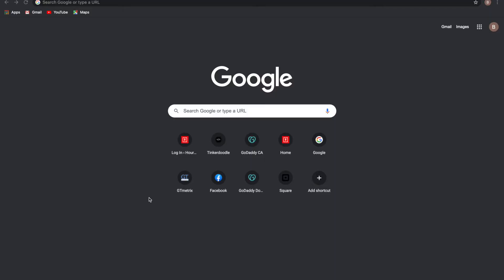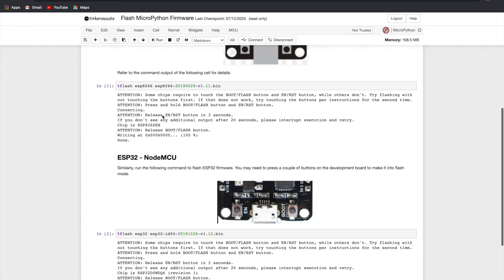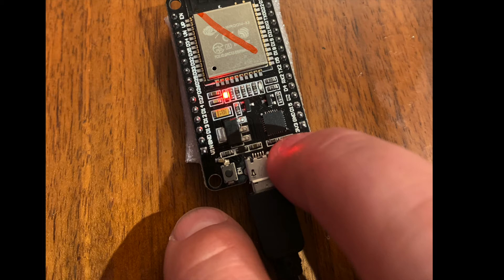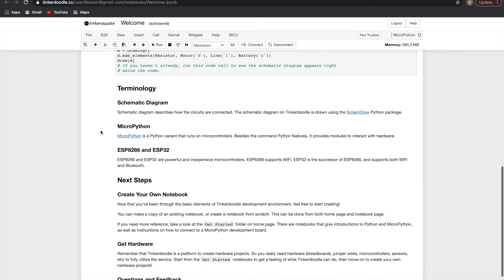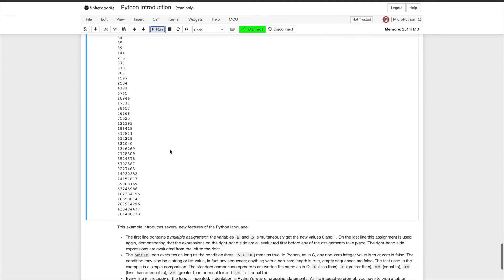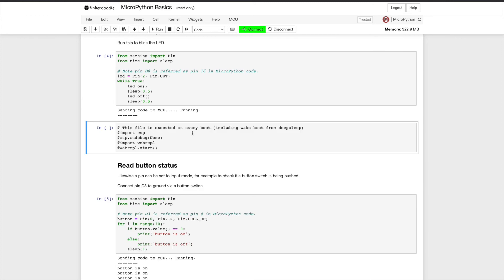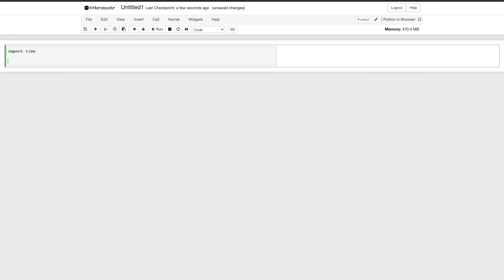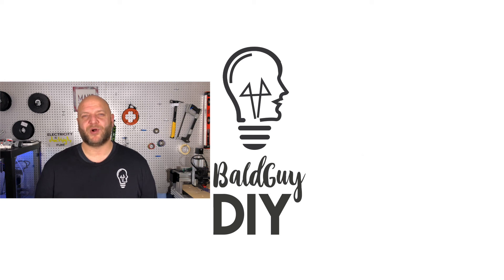Tinkerdoodle: The Easiest Way to Use Micropython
In this video I demonstrate how to find drivers, install firmware and start using micropython on an ESP32 microcontroller.